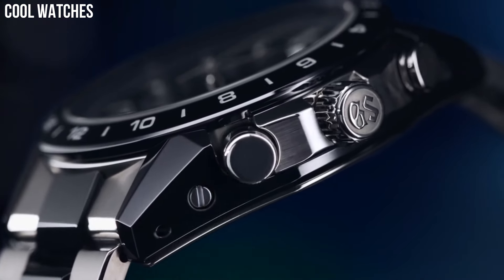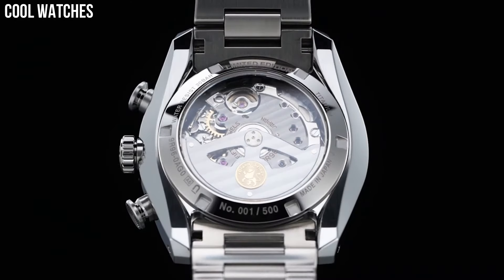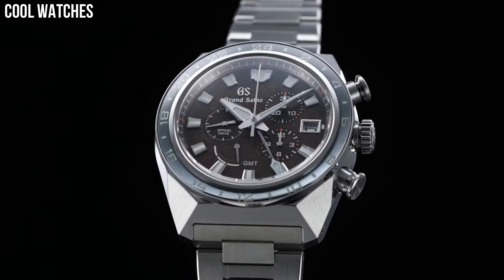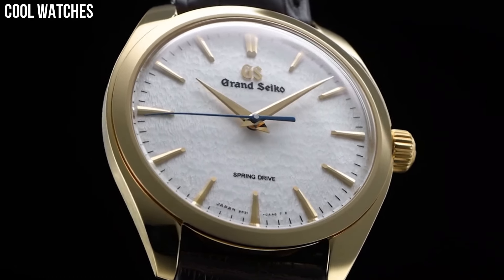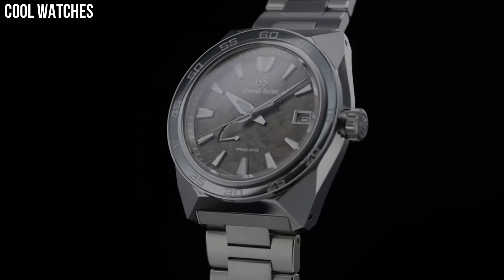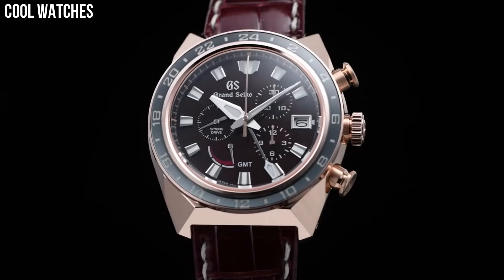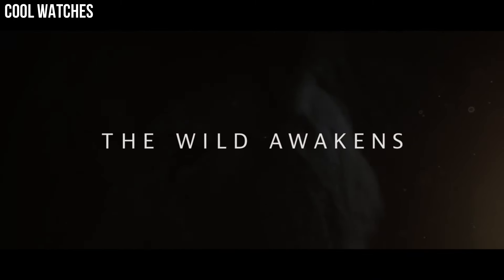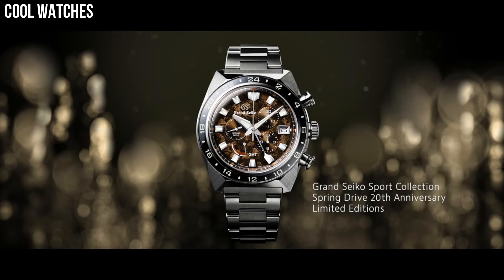Top 5 Best Grand Seiko Watches For Men 2024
These are the best Grand Seiko Watches we found so far:

09.Grand Seiko Sport Collection SBGJ237

Amazon Price
08.Grand Seiko Sport Collection SBGC223

Amazon Price
07.Grand Seiko SBGZ001

Amazon Price
06.Grand Seiko White SBGA211

Amazon Price
05.Grand Seiko Black Ceramic Watch

Amazon Price
04.Grand Seiko Mechanical Silver Dial Mens Watch

Amazon Price
03.Grand Seiko SBGA403 Spring Drive Watch

Amazon Price
02.Grand Seiko Black Ceramic SBGE037 Watch

Amazon Price
01.Grand Seiko SBGC229